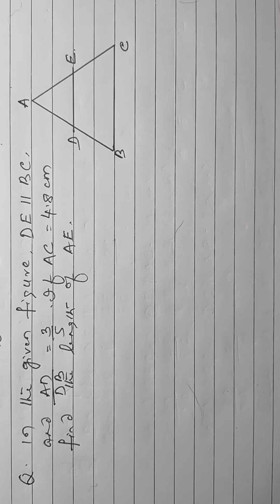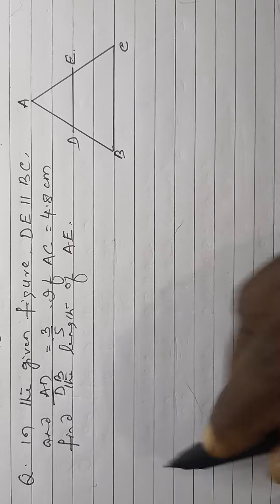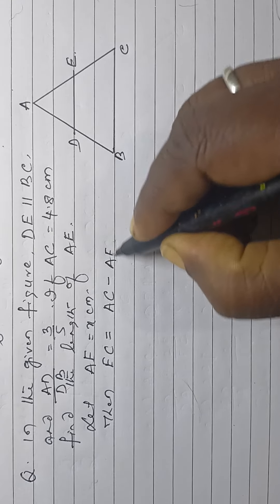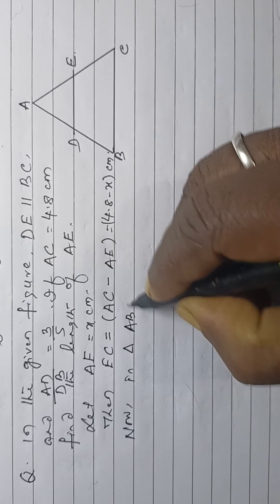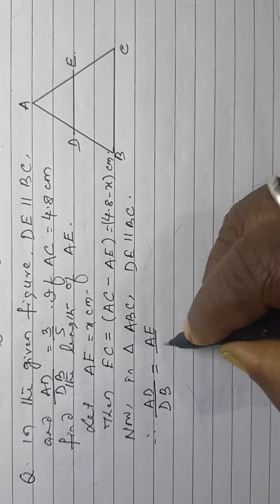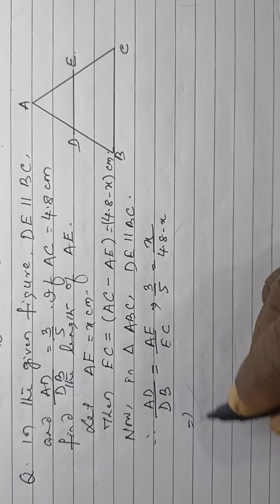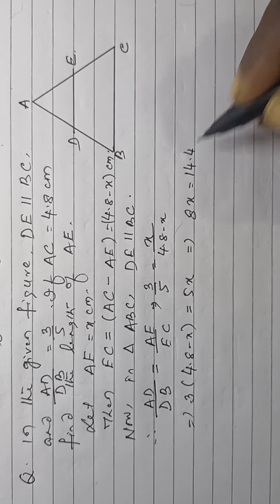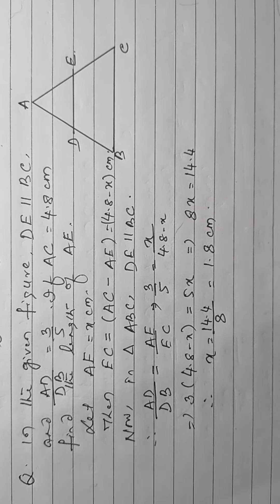TRIANGLES -X Q7